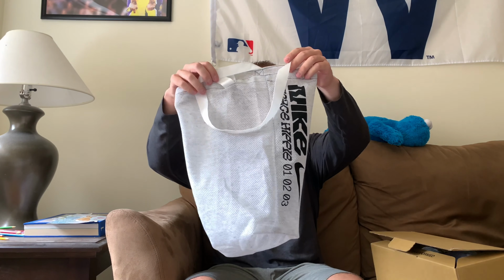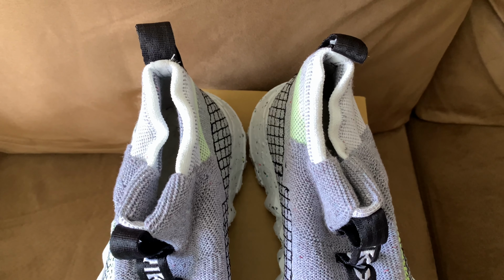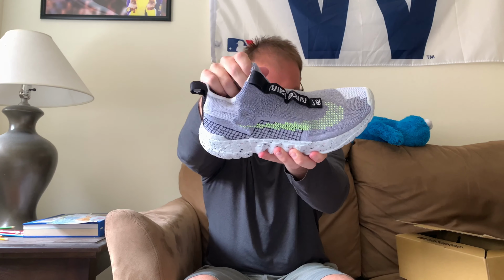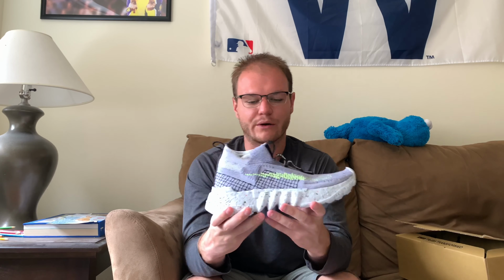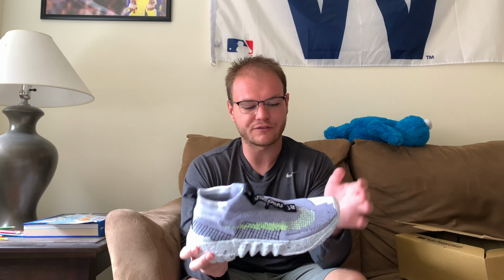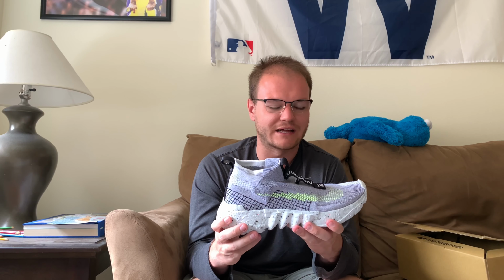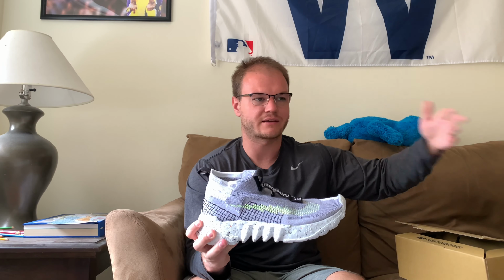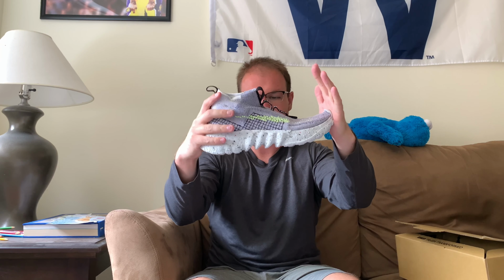MY THOUGHTS ON THE NIKE SPACE HIPPIE 02 VOLT + SIZING